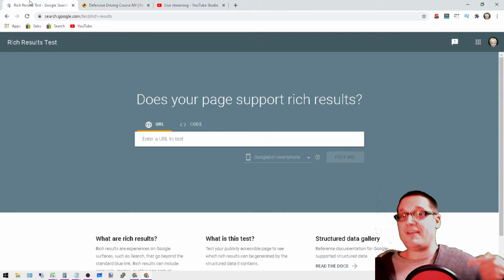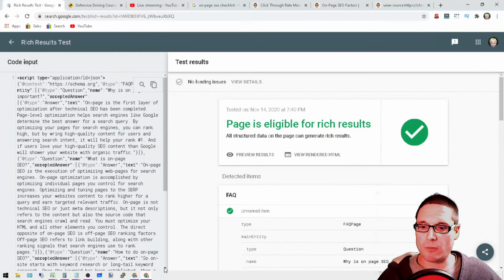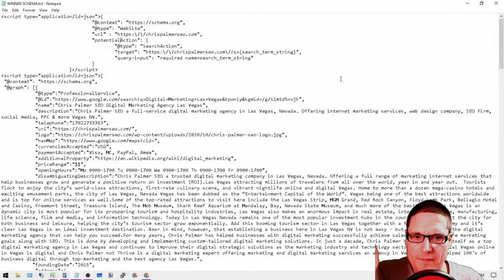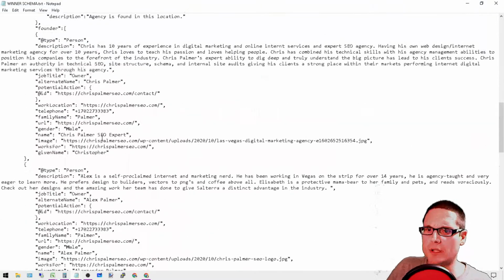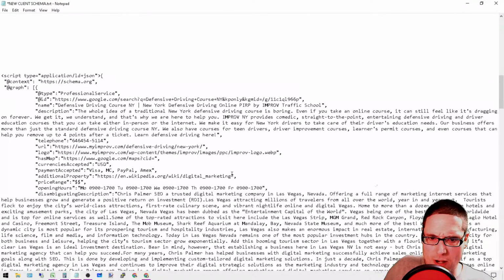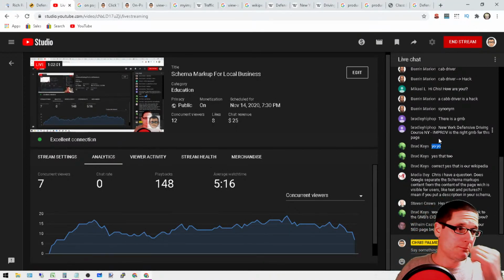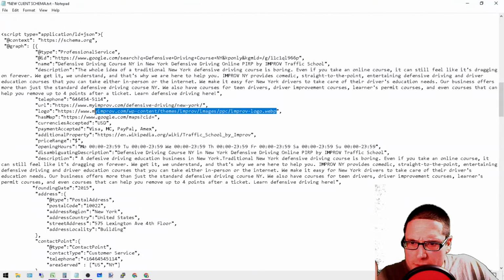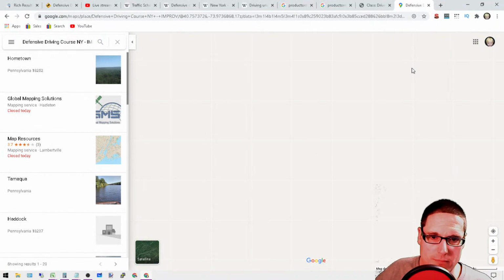Schema Markup For Local Business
Today's video learn schema markup SEO for local business step by step.

I will walk through how to create schema for your local websites regardless of the business. I will show how to create all different types of schema for your pages the easy way.

There are tons of tools out there for websites to create Schema-Markup however a lot of these tools and plugins if your using WordPress create and produce the same markup.

So I wanted to show how to find and grab working Schema code and create and test with the rich snippets tools so you can get enhancements on your pages in Google.

30 W Broad St fl2
Tamaqua PA 18252